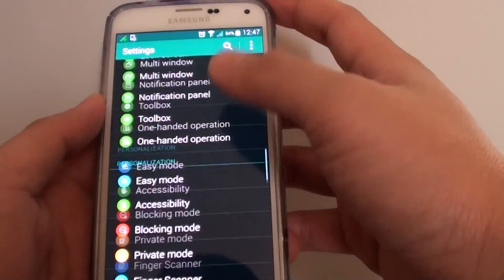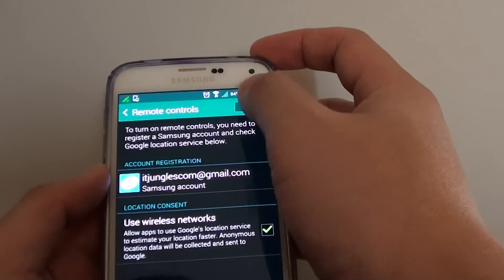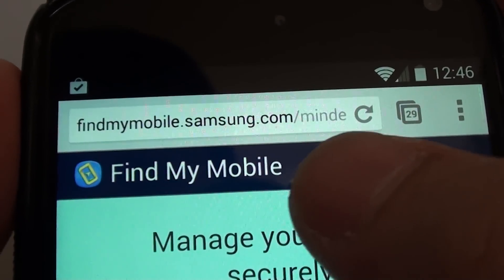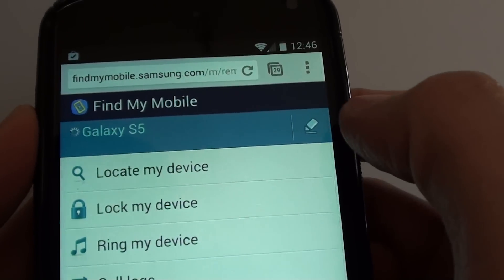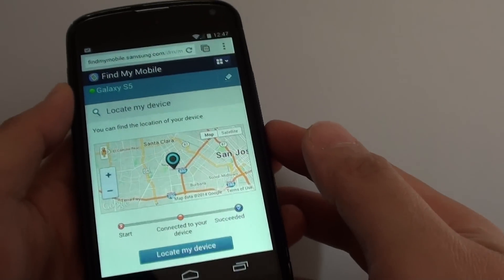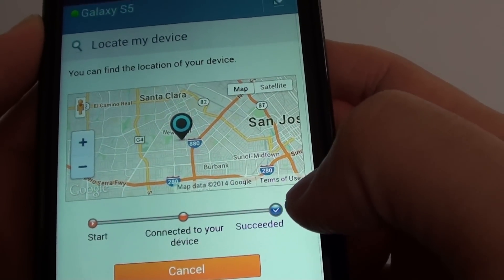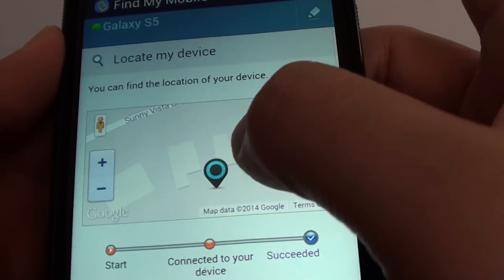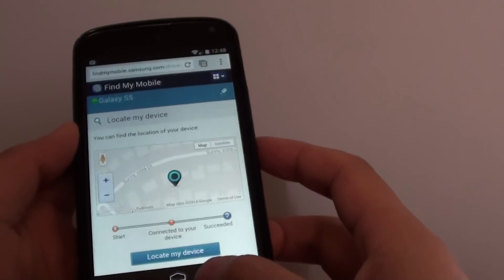Samsung Galaxy S5: How to Find Missing / Lost Mobile Phone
Learn how you can find the lost or missing Samsung Galaxy S5.

In case you have put your phone somewhere and now you can find where it you can try to locate it and see where its about.

Network Carrier currently not support this feature:

* Sprint